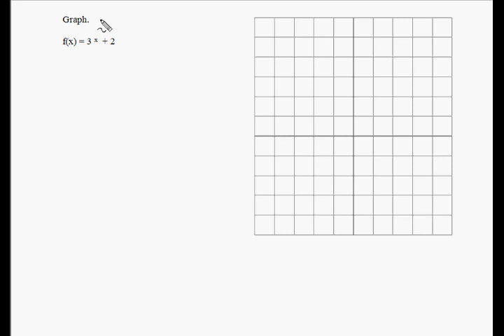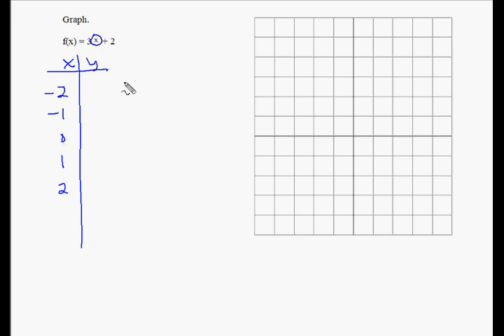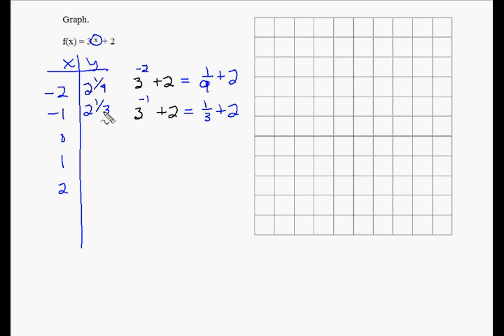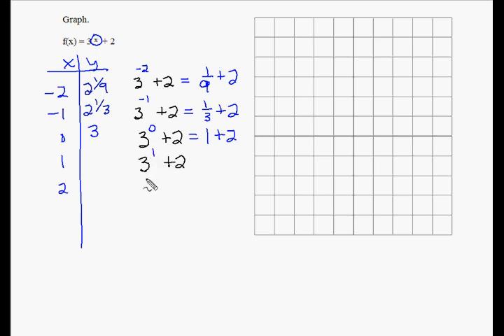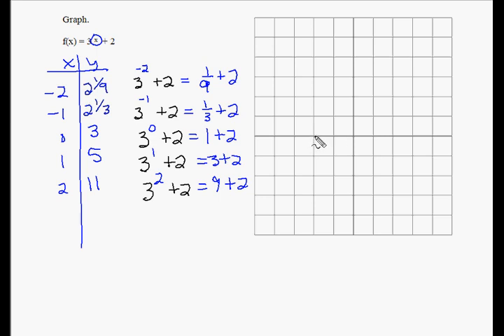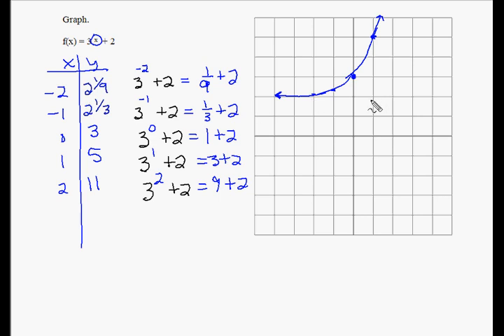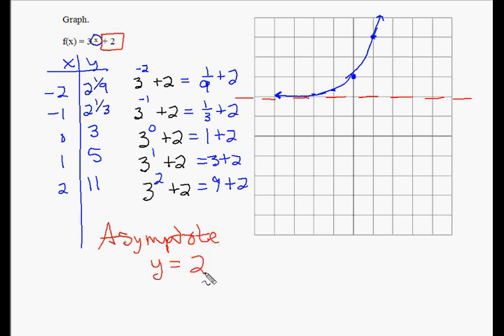45d Exponential Function graph example 2